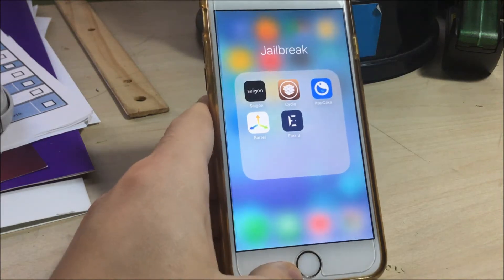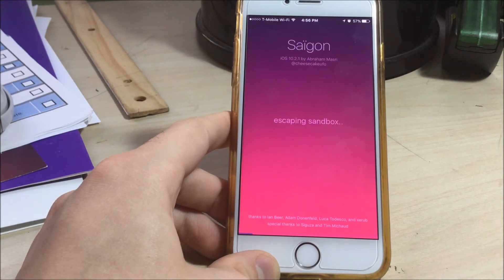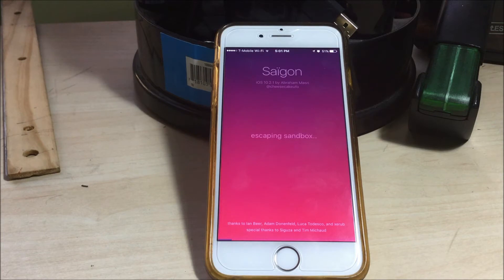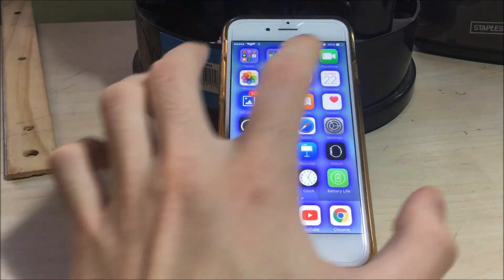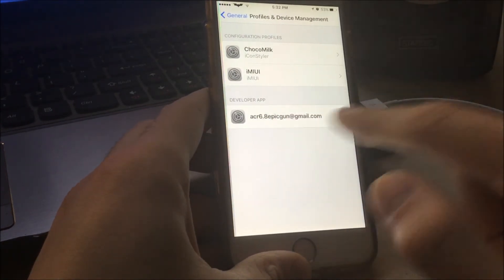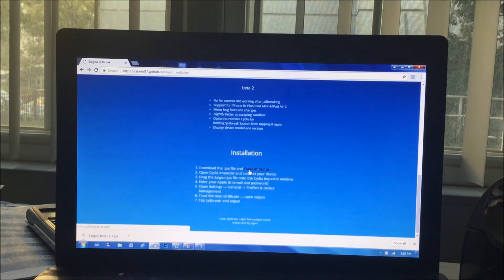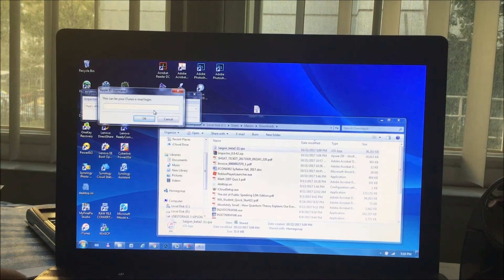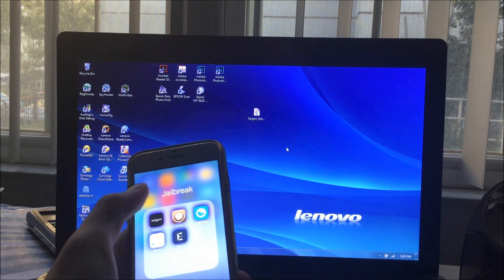IOS 10.2.1 and below SAIGON JAILBREAK tutorial; all you need to know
Please ask questions and leave feedback in the comments :)